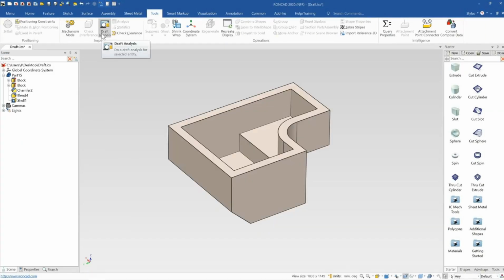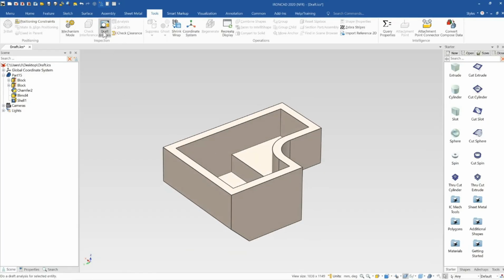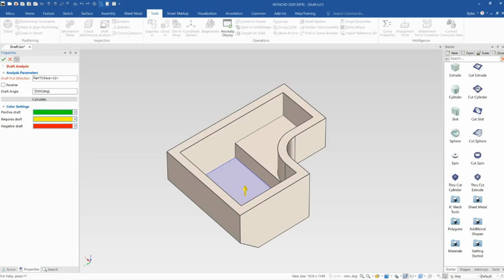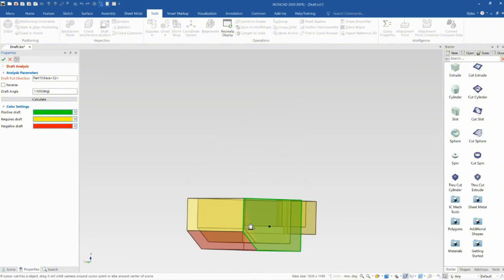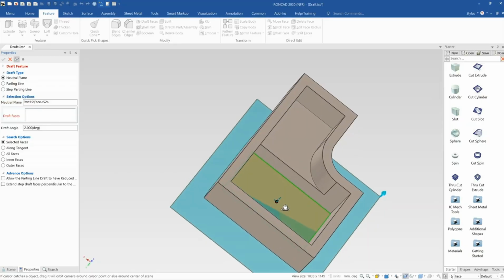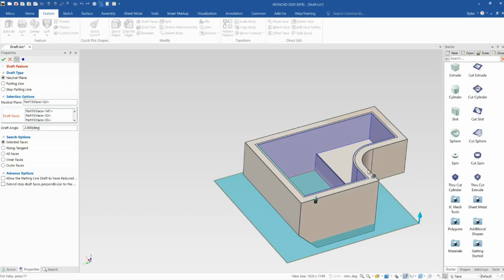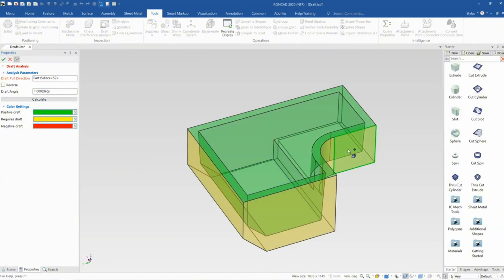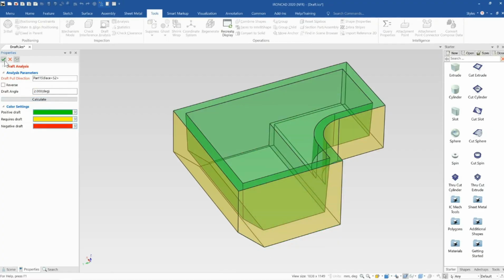IronCAD Assembly EP.9 | การวิเคราะห์มุมดราฟต์ (Draft Analysis) สำหรับงานแม่พิมพ์ [ซับไทย]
ในตอนที่ 9 ของซีรีส์การสอน IronCAD Assembly นี้ เราจะพาคุณไปรู้จักกับ ฟีเจอร์ Draft Analysis ซึ่งเป็นเครื่องมือสำคัญในการตรวจสอบมุมดราฟต์ของชิ้นงาน เพื่อให้แน่ใจว่าสามารถถอดชิ้นงานออกจากแม่พิมพ์ได้อย่างราบรื่น

เนื้อหาที่ครอบคลุมในตอนนี้:

การเปิดใช้งานและตั้งค่า Draft Analysis

การวิเคราะห์มุมดราฟต์ของชิ้นงาน

เคล็ดลับในการปรับปรุงการออกแบบเพื่อให้เหมาะสมกับกระบวนการผลิต

เหมาะสำหรับผู้ที่ต้องการเรียนรู้วิธีการใช้ Draft Analysis ใน IronCAD เพื่อปรับปรุงการออกแบบชิ้นงานสำหรับการผลิตแม่พิมพ์อย่างมีประสิทธิภาพ